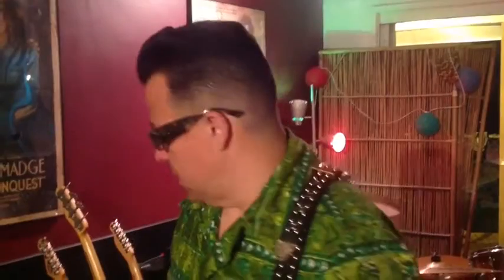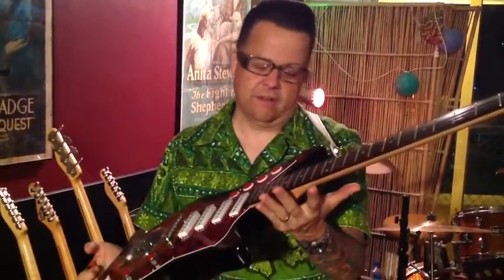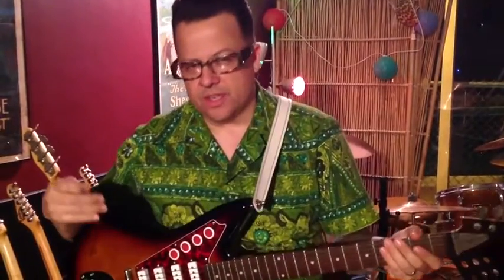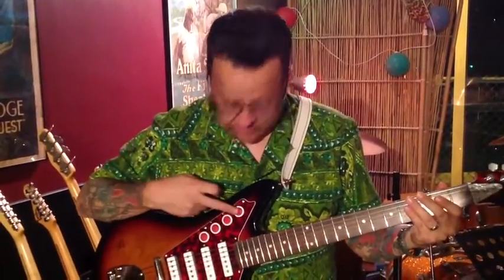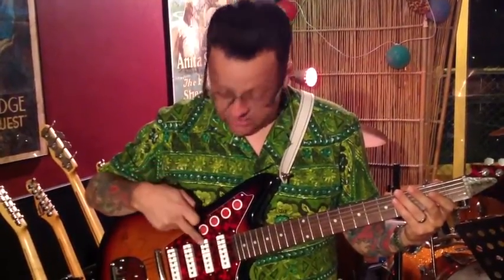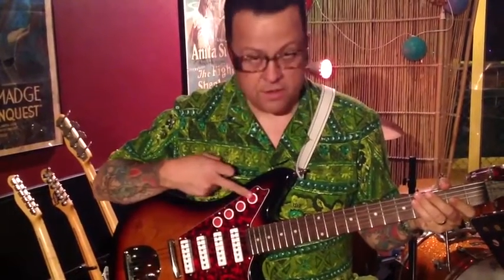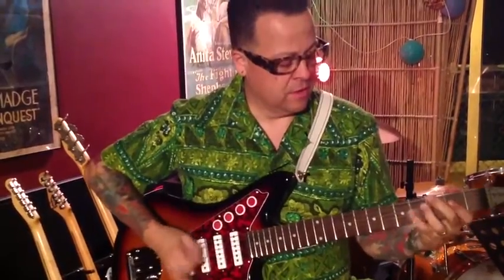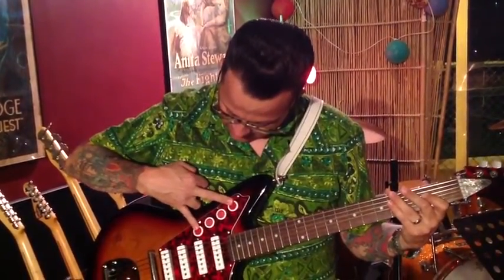A look at my Di Pinto Galaxy IV w/ Peter Florance pkups & Nocturne Blondeshell Amp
I asked Peter of Peterflorance.com pk-ups wind me a set of his alnico vintage single coils that would keep the original cool of the stock di pinto galaxy IV pkups but just not the cheap things they are. I wanted "Real" pickups like fender put in their jaguar with alnico slugs, not a mini ceramic fridge mag.. I dont say this to demean my Di Pinto Guitar, because its build, feel and playability is just phenomenal. I love the guitar, it just needed upgrades to take it out of "budget" status.  Sperzel tuners, a SS tru-arc bridge and these Florance pkups have made this guitar something I can play on stage. I have diMarzio chrome flats 11g strings on the guitar too. Amp used is thenocturnebrain.com Blondeshell 1x15 combo (a 6G6-B bassman variation), guitar strap by matt codina of codina leather.